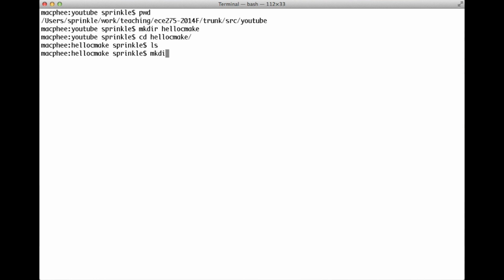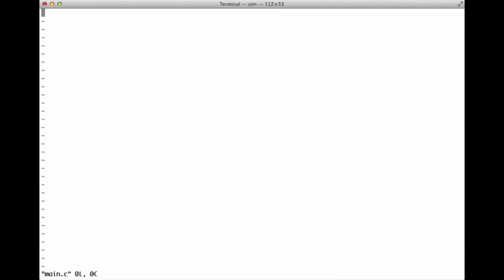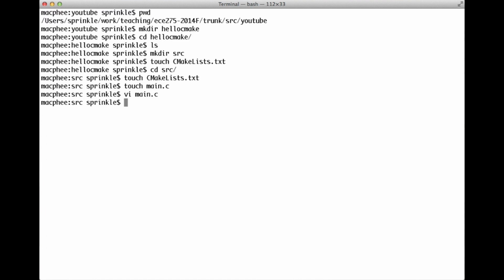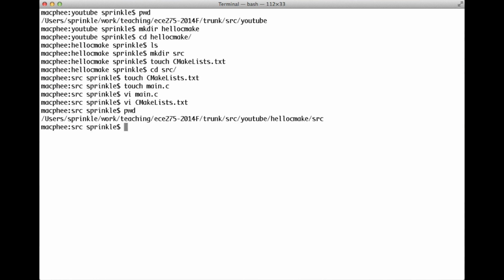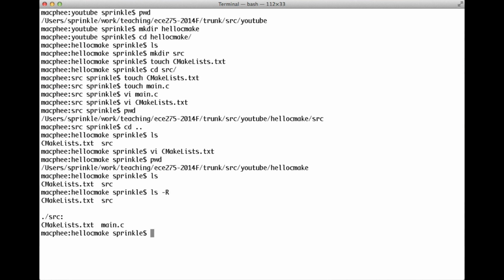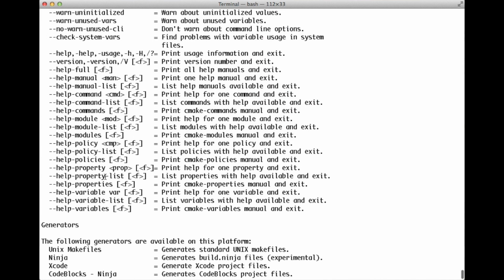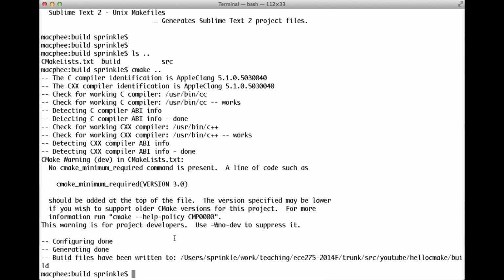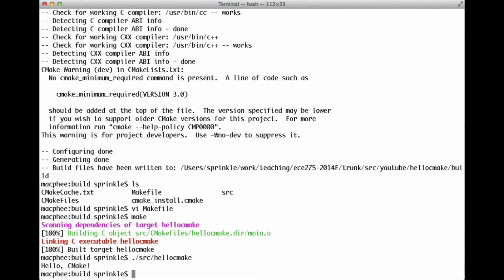Easiest CMake Project Ever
Create a project in C that is built using CMake on MacOS from the command line. Begins with an empty directory structure, and shows how to produce the CMakeLists files, C files, and build the project and run it.